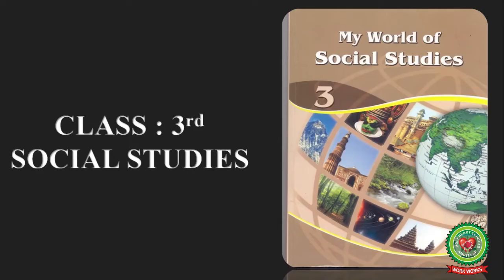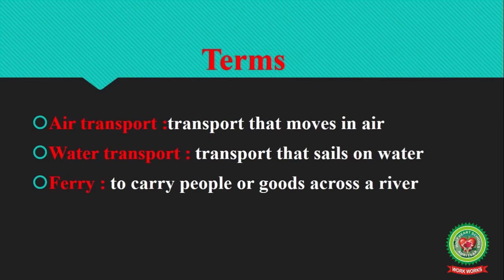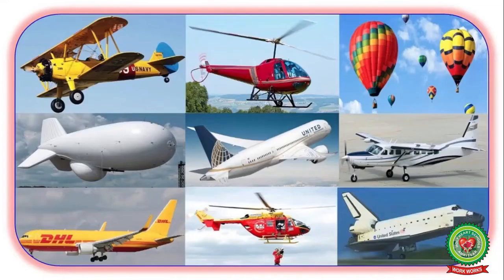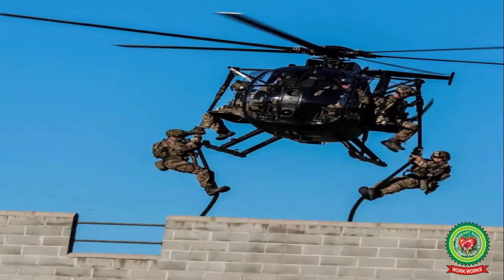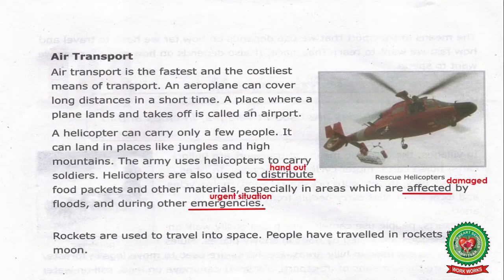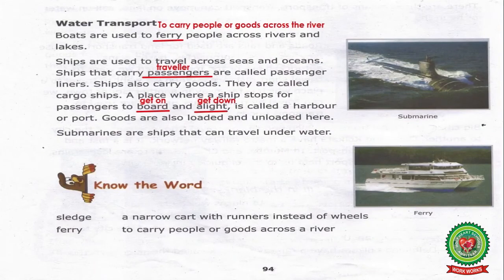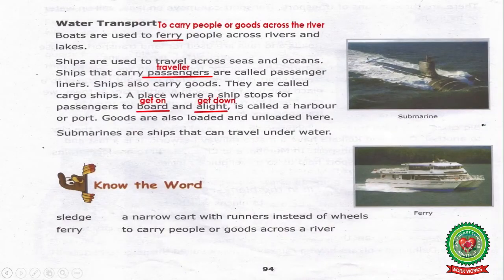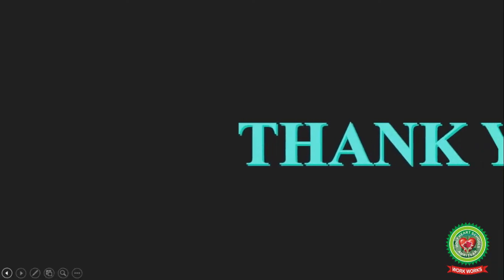MEANS OF TRANSPORT| Class 3| Social Studies| Holy Heart Schools| 27 May 2020